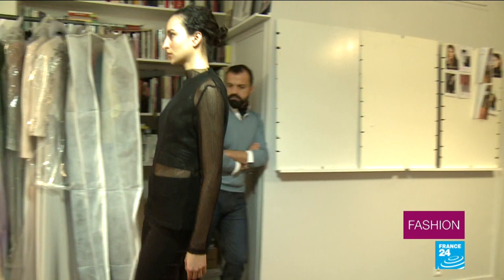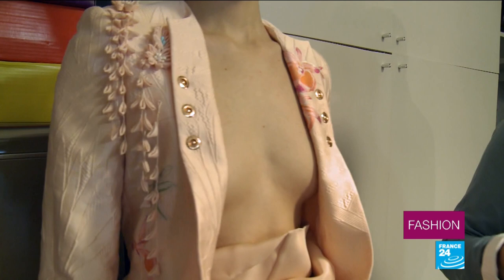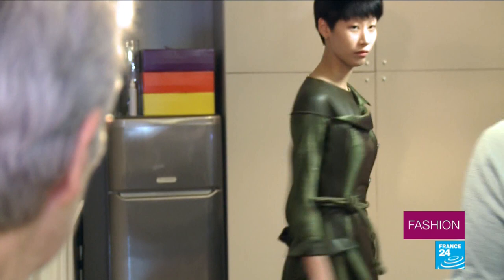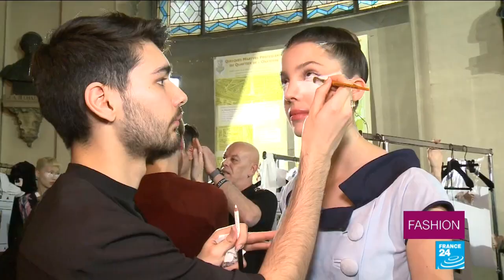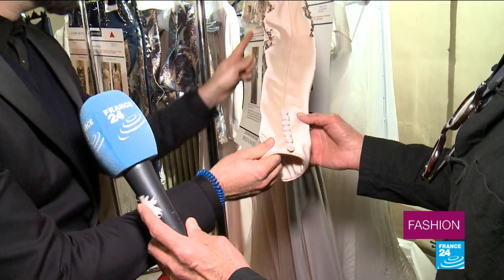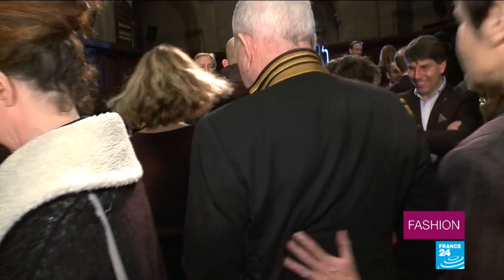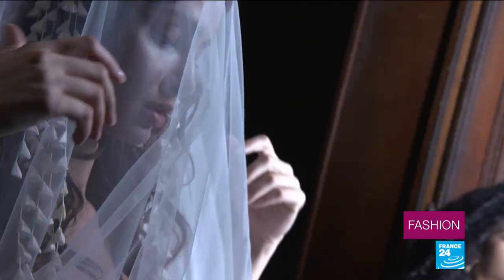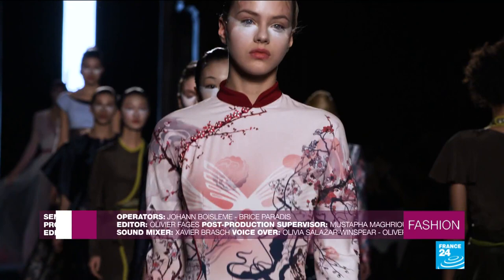Haute Couture, summer 2018: Julien Fournié finds inspiration in Asia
Parisian fashion designer Julien Fournié is obsessed with Asian cinema of the 1990s - especially "The Last Emperor" by Bernardo Bertolucci and "Farewell My Concubine" by Chen Kaige. To pay tribute to Japanese ancestral techniques, he sprinkles his collection with fabric origami flowers. For Fournié, Haute Couture is about bringing together techniques and expertise from around the world seamlessly in a design. FRANCE 24 caught up with him in his studio, a few hours before his runway show.